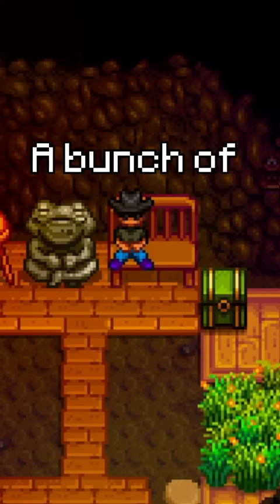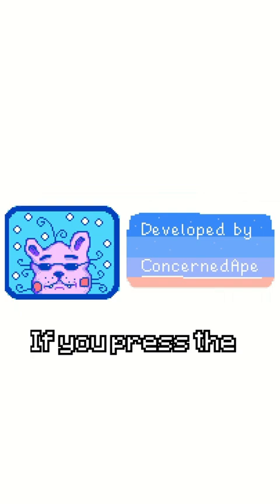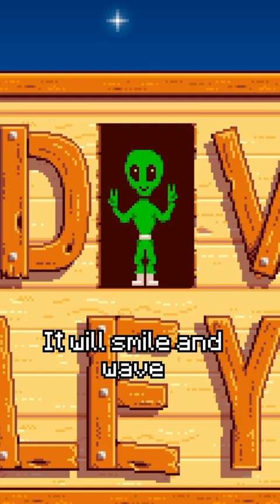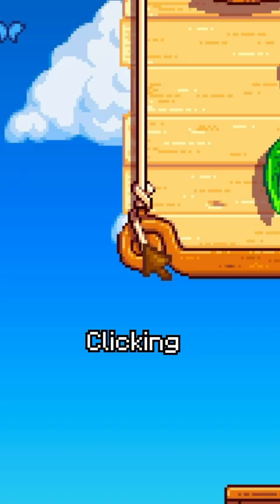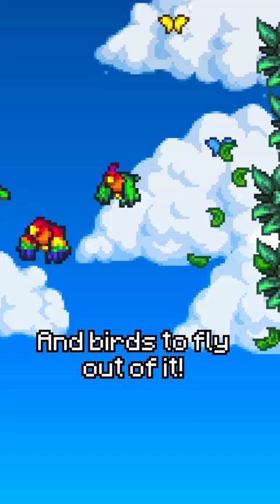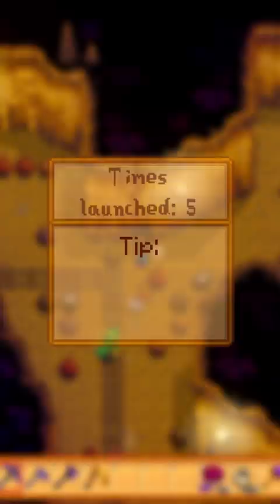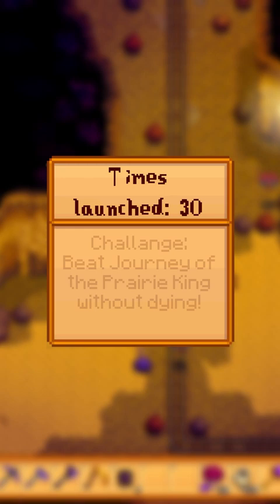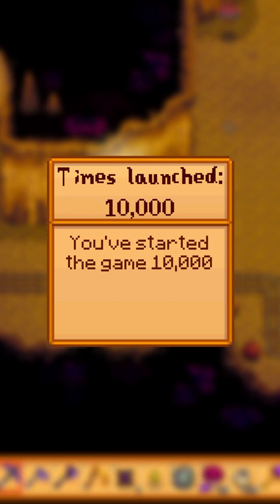Stardew Valley’s Title Screen Secrets!